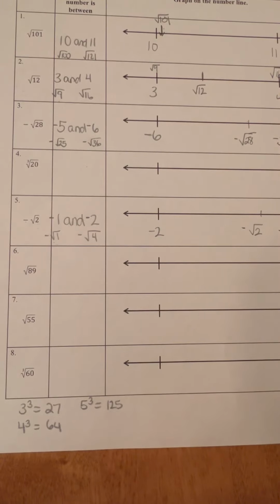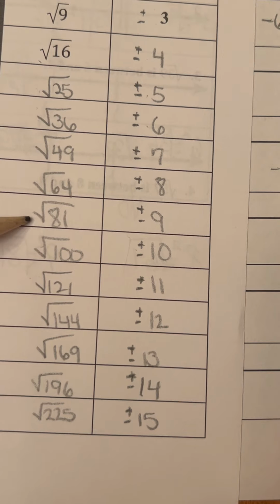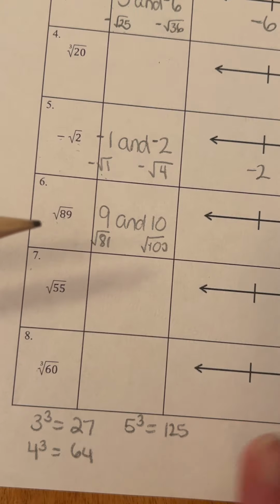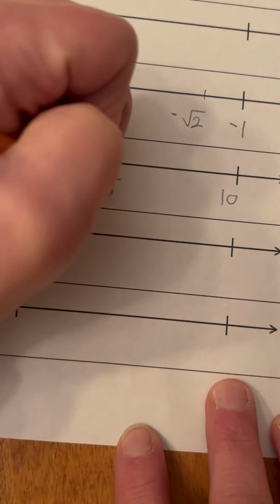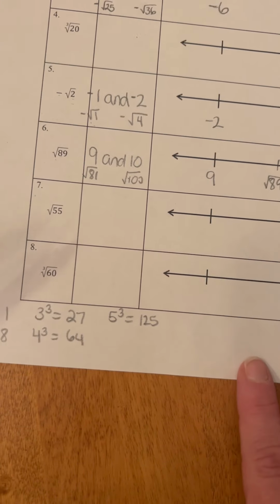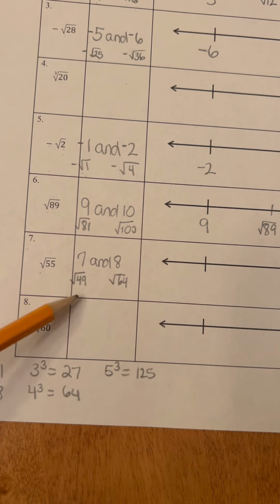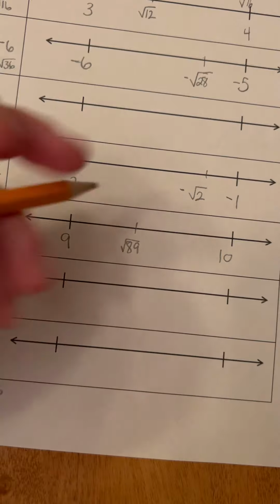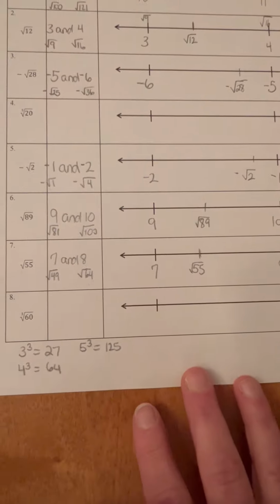Estimating square roots